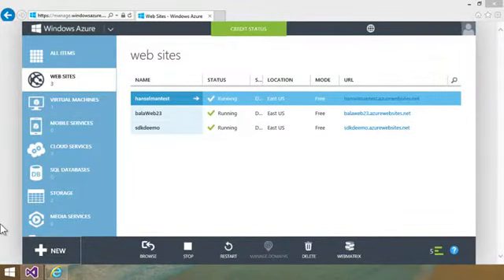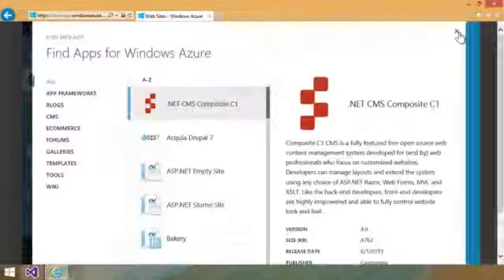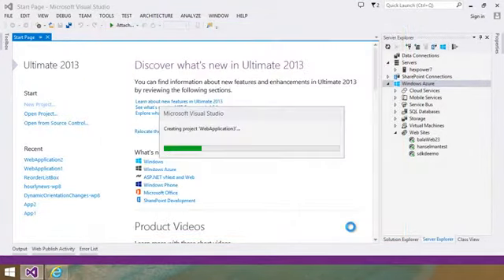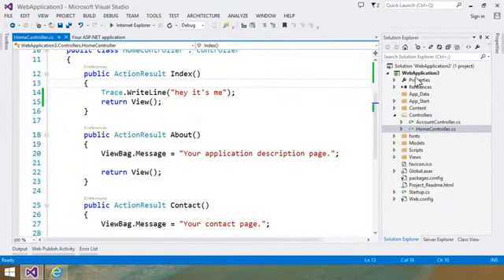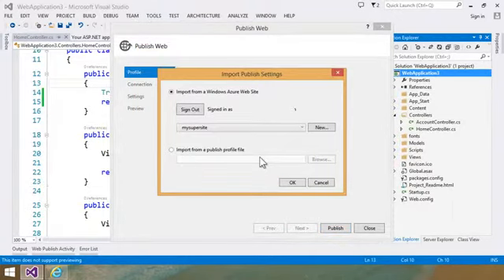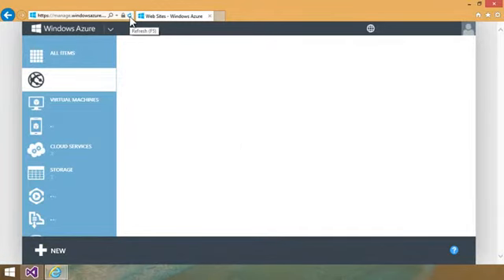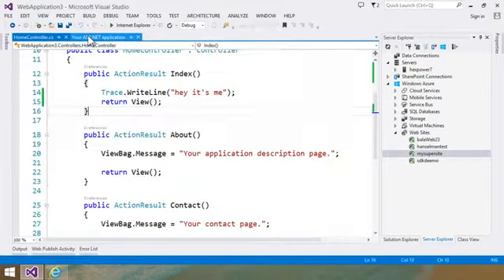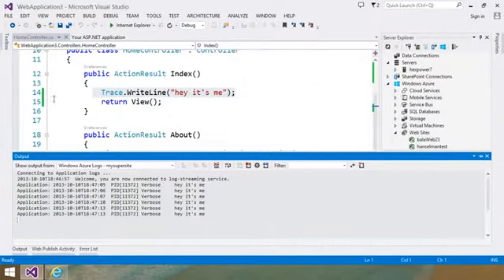Introduction to Windows Azure